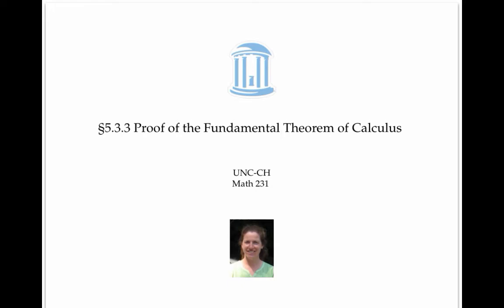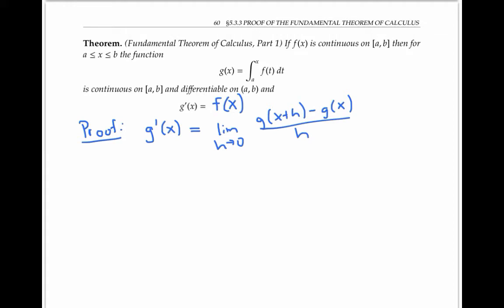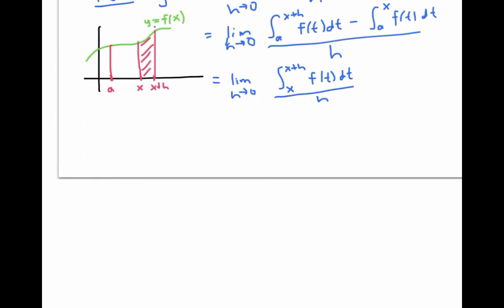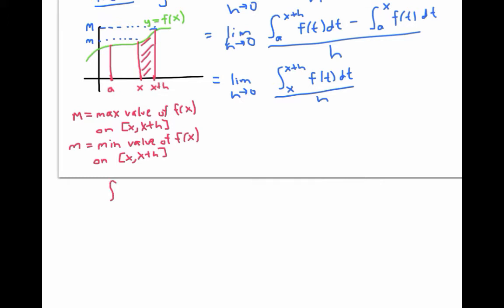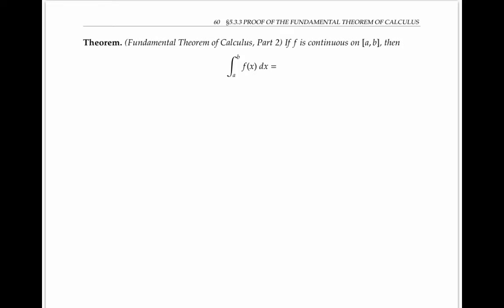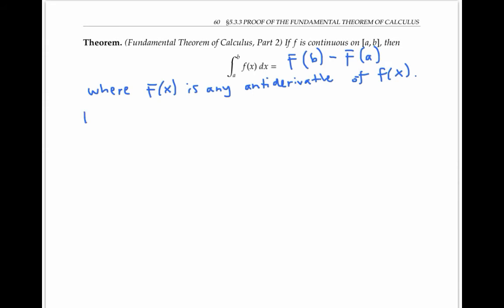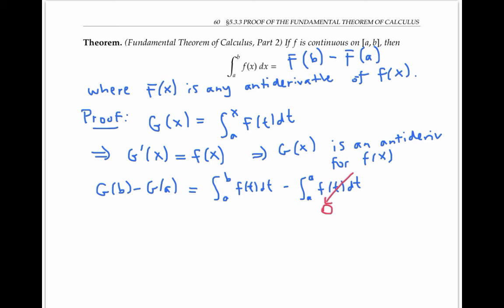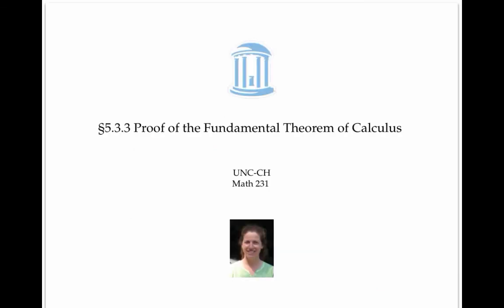Proof of the Fundamental Theorem of Calculus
A proof of the Fundamental Theorem of Calculus relating derivatives and Integrals.  Calculus 1.